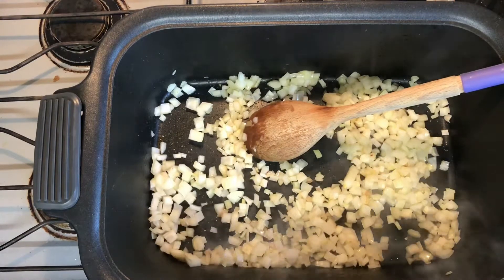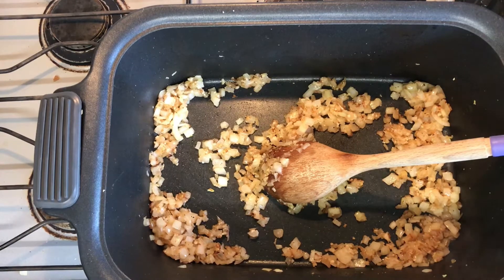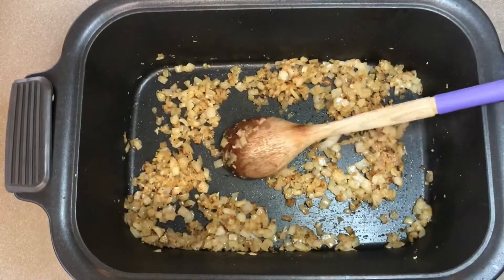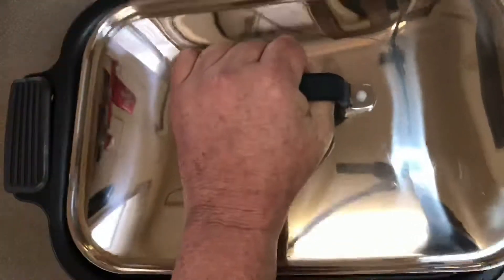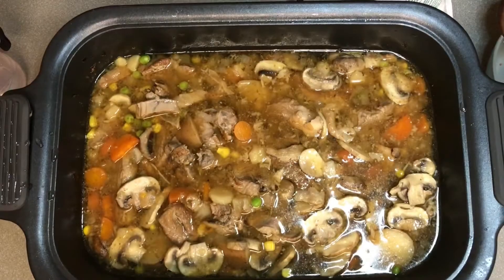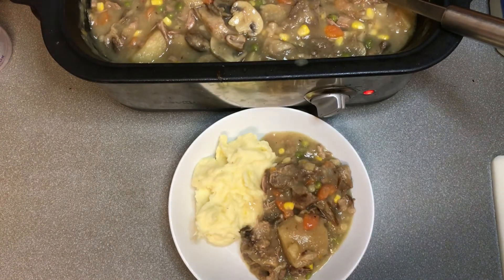Slow Cooker Irish stew, Fall Food Friday 2020 Collaboration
G'day everyone and welcome back to the channel.
Today I am joining in with a collaboration on the Moss Family TV channel. basically it is to cook fall food on a Friday and any channel is welcome to join in, you just need to post a link in Moss Family TV's latest fall food video and there is one for every Friday in September. Your video will then be added to the giant Fall food Playlist. Fall is traditionally the time to harvest lambs and root vegetables which gives us a lovely Irish stew.

Ingredients
1.5kg (3lb) Lamb forequarter chops or the meat of your choice
2 small Onions diced
salt and pepper to taste
2 Tbs Garlic

6 small potatoes cut into large chunks
3 cups Apple Cider (can use juice. use beef stock for beef and chicken stock for chicken, but the Apple suits pork and lamb)
2 small Parsnips sliced
1 Turnip diced
5 medium Carrots sliced
6 Mushrooms sliced

1 cup Peas and Corn
Instant mash potato to thicken

Brown Meat and Onions.
Add salt, pepper and garlic and just take the rawness off the garlic.
Place in slow cooker and add potatoes and cider.
Cook on low for 2 hrs
Add parsnip, turnip and carrots, stir cover and leave to cook stirring occasionally
When the potato has softened enough to be pierced though with a fork add the remaining vegetables and cook and additional 30-45 minutes
Thicken with instant mash potato.
Serve with Mashed Potato on the side, It is Irish stew and Potatoes are important!

Please check out her channel and let her know I sent you, she is a lovely lady and a friend.

Musician: @ikonmusic